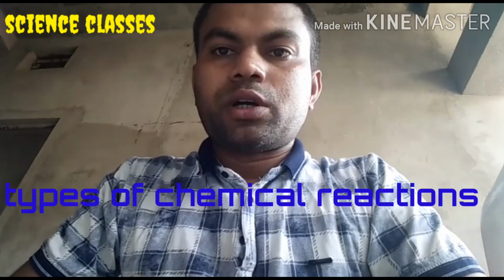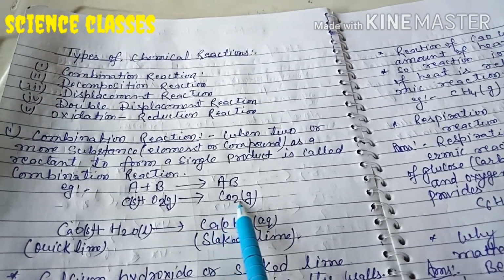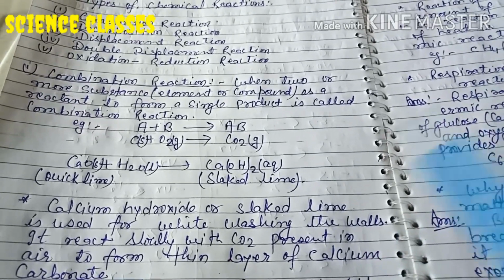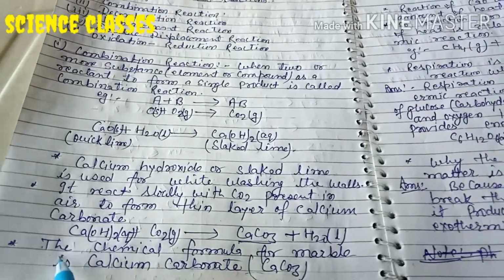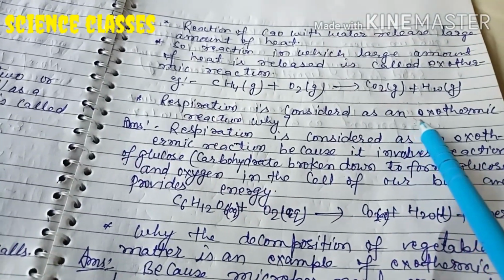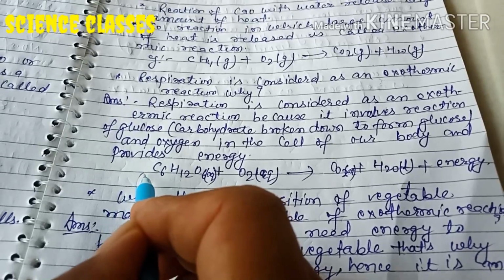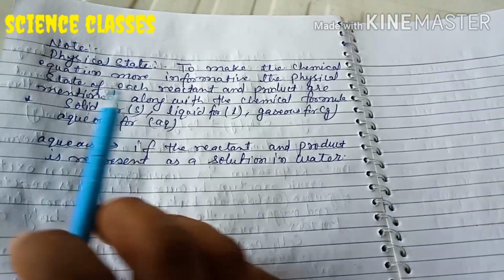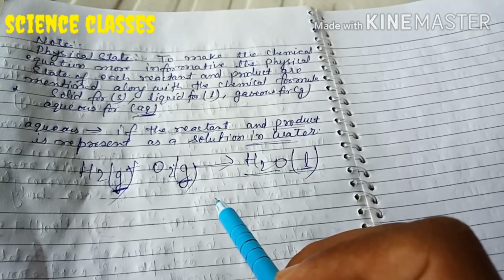combination reaction| chemical reaction, science classes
Cbse class10 chapter 1